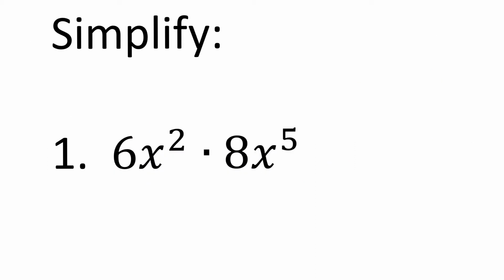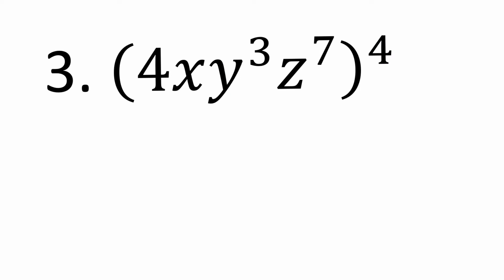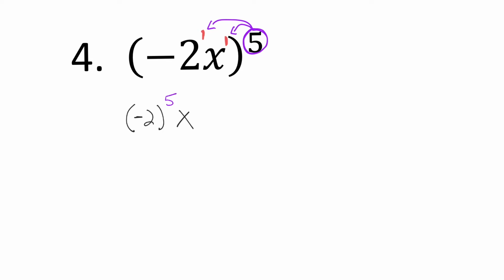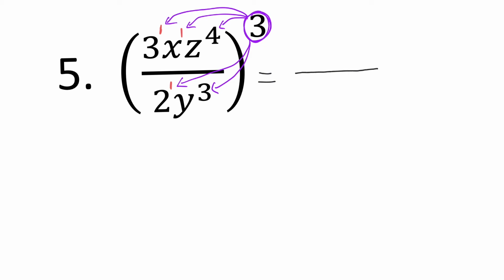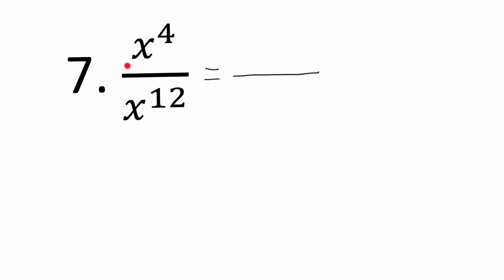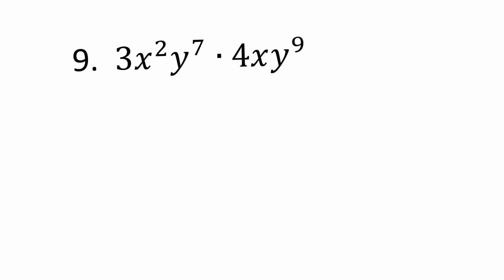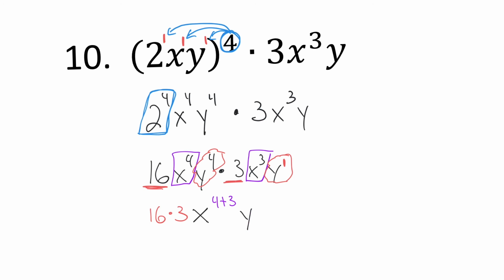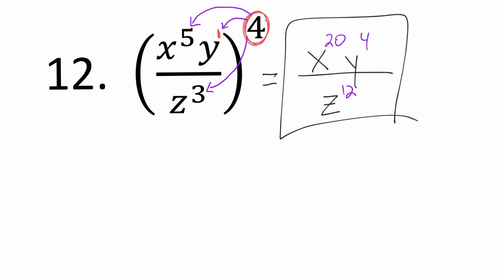A1Test Review 7.1,7.2,10.2 #1-12 (2021-2022)